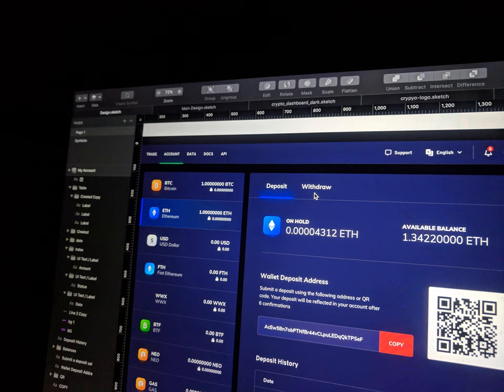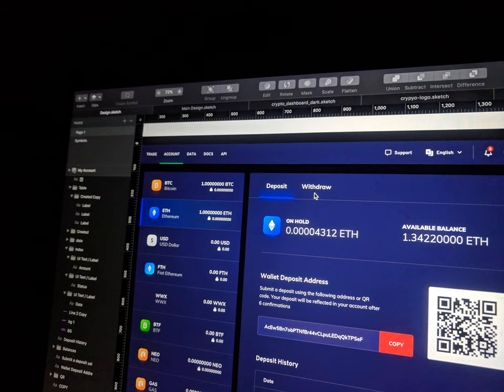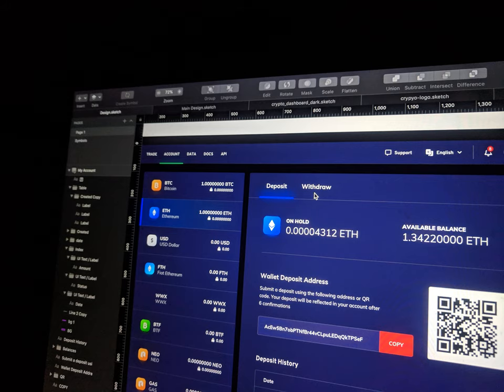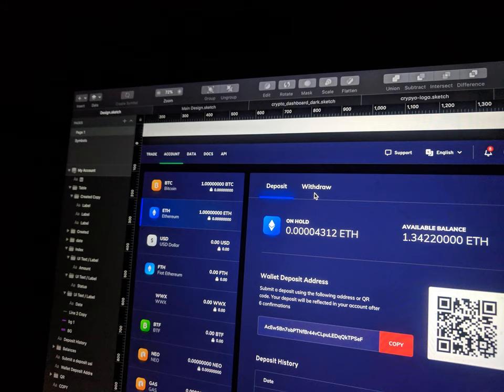authentication - Do fake wp-login pages help prevent webapp attacks?